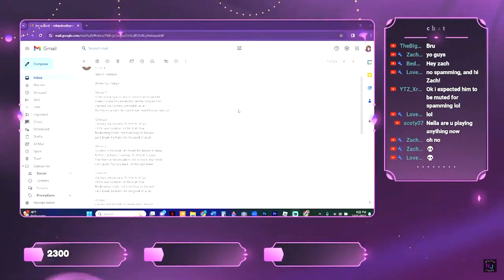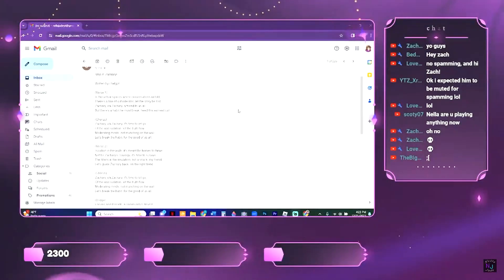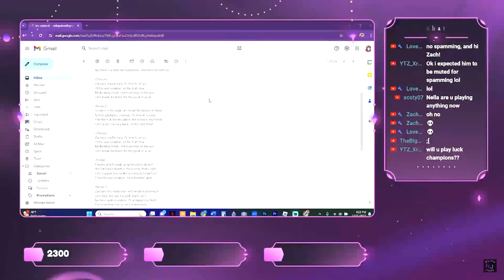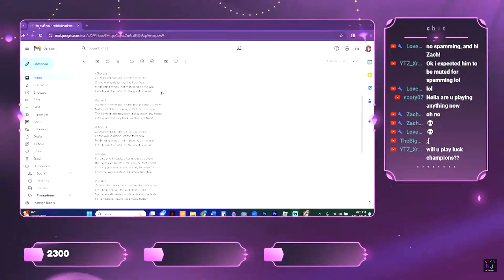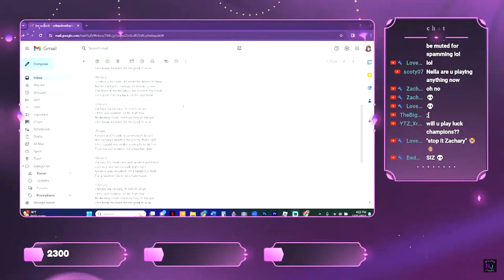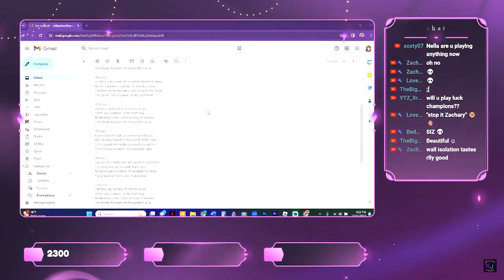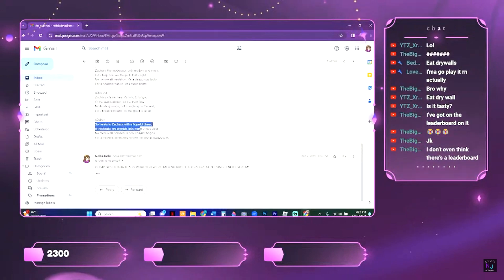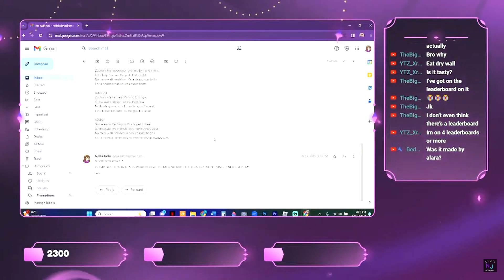Stop It Zachary (Official Music Video)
I'll be releasing my first full album after this :DD
And @Zachary ilysm bestay
Thanks to @Xxs0lv3r.bitezzxX and Chat GPT for making this songggg